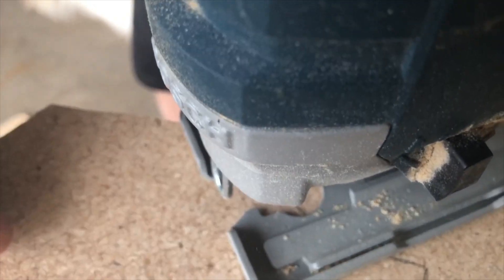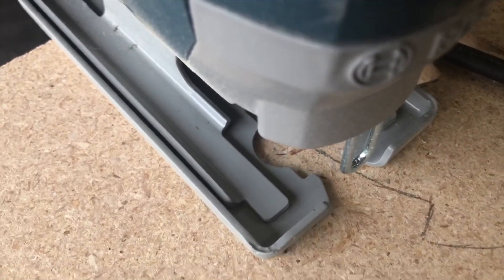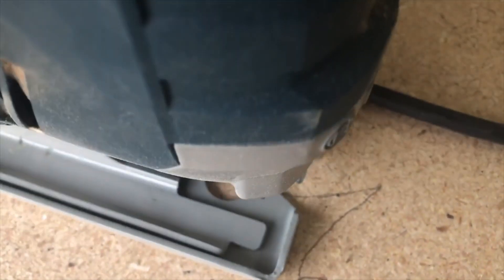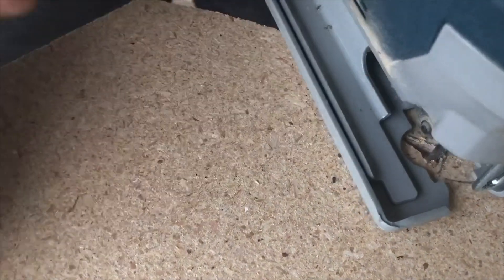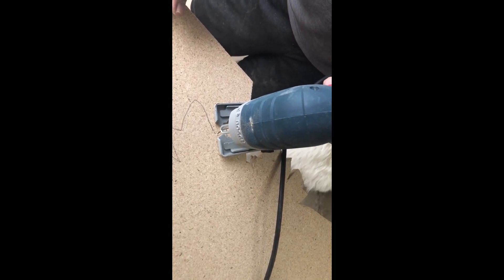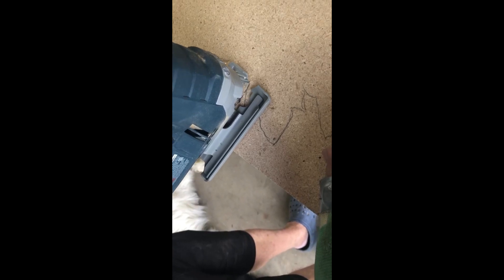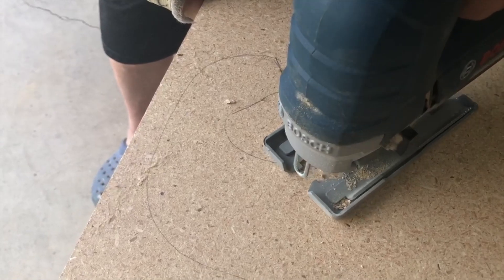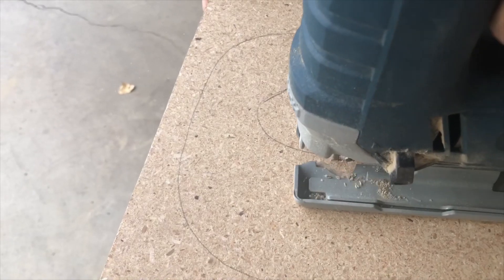Cutting Pumpkin Chalkboard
Cutting the Wooden Pumpkin Chalkboard using a Jigsaw. Part of this Wooden Pumpkin Post